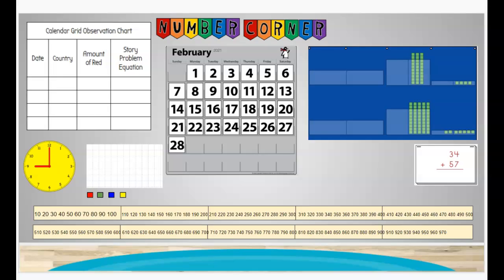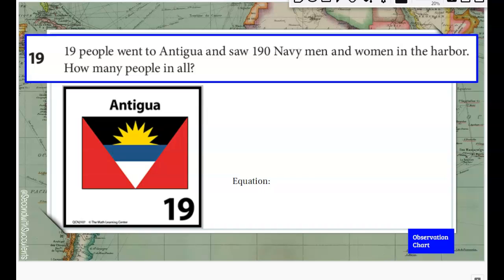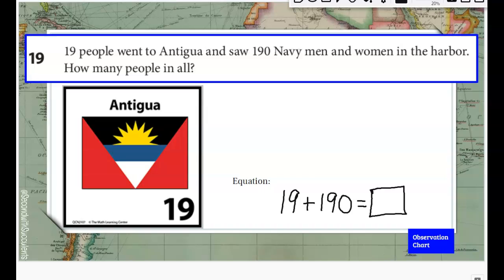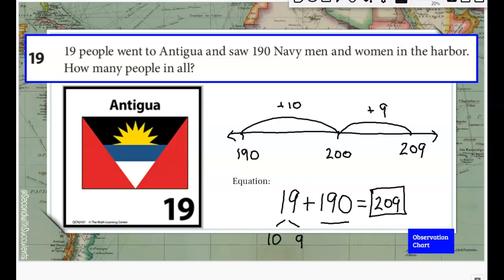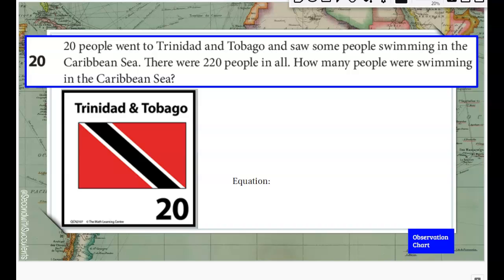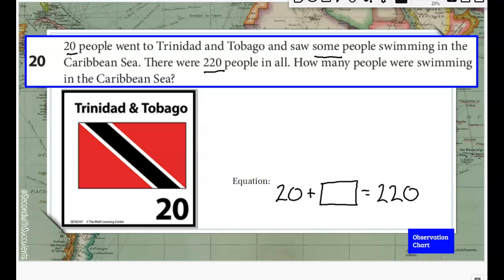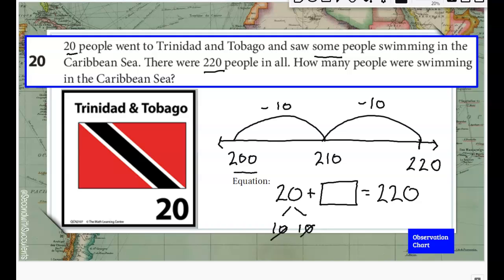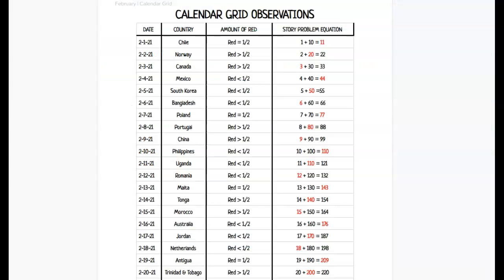NC February Day 14 Story Problems Around the world #6